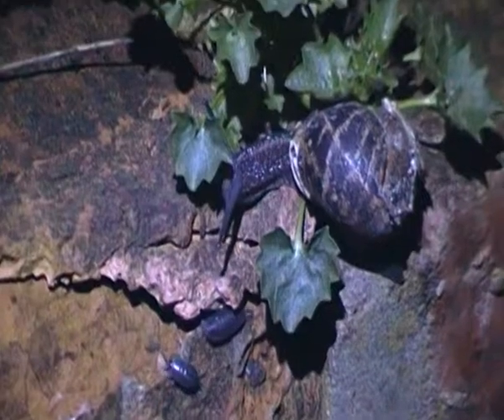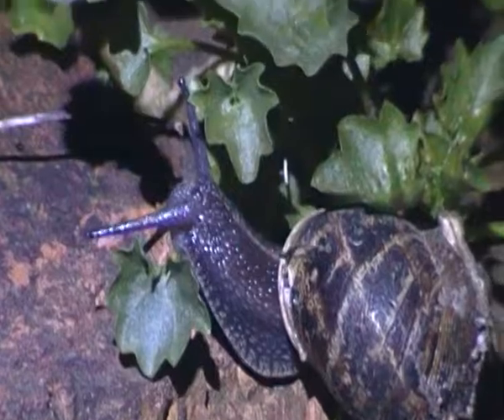A.K.5000 Garden Snail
Here's my next wildlife video now and also my first video I filmed at night of the garden snail. The garden snail is a species of land snail, a pulmonate gastropod that is one of the best-known of all terrestrial molluscs. The shell of this snail is usually dark brown or chestnut with yellow stripes, flecks or streaks. The body is soft and slimy, usually dark grey, and is retracted entirely into the shell when the animal inactive or threatened. The garden snail is associated with humans, and can be found in parks and gardens. It also inhabits woods, hedgerows and dunes. Although the garden snail is mostly nocturnal, it will emerge during the day after rain. It moves by means of a muscular foot; the mucus secreted by the foot aids with movement and leaves a tell-tale track behind. It feeds on a range of plant matter and can be serious pests of gardens. The garden snail is a hermaphrodite, meaning that it possesses both male and female organs; although it is able to self-fertilise, most snails mate with another snail. Reproduction takes place in early summer and begins with pairing and courtship. After a period in which the members of the pair caress each other with their tentacles, each snail pierces the skin of its partner with a calcareous 'love dart', a spiny projection which is covered in mucus. The function of this love dart is unclear, but it is thought that the mucus may act to improve the survival of sperm. Mating then takes place; each inserts its penis into its partner at the same. The snails separate, and the sperm is stored internally until the eggs are ripe. After the eggs have been fertilised, the snails dig pits in the soil in which to lay the eggs. Hatchlings have translucent, delicate shells.

Other Facts

Kingdom: Animalia
Phylum: Mollusca
Class: Gastropoda
Order: Stylommatophora
Family: Helicide
Scientific Name: Cornu aspersum
Synonyms: Helix aspersa
Body Length: 80-90 mm
Shell Height: 25-35 mm
Shell Width: 25-40 mm
Number of Eggs: Up to 80
Hatching Period: 2-4 weeks
Lifespan: Up to 5 years
Distribution: Originally from Europe, North Africa, Western Asia; introduced into, Southern Africa, Australia, New Zealand, North America & Southern South America
Conservation Status: Least Concern

All facts and information are based on what I've researched on the internet or read about in books or heard from other animal experts when I travel to other different countries around the world.